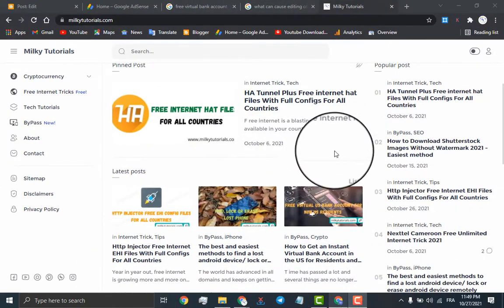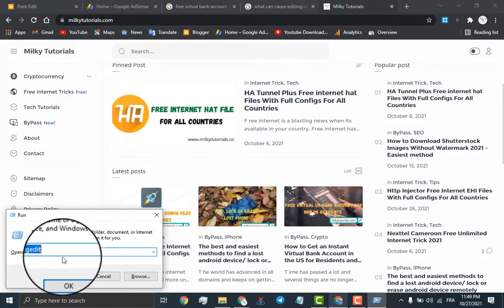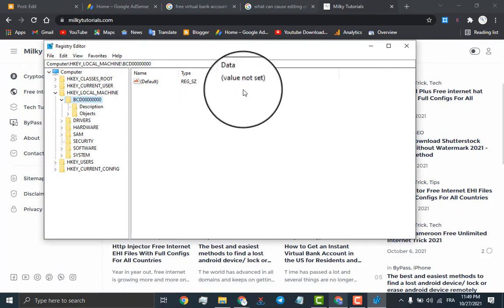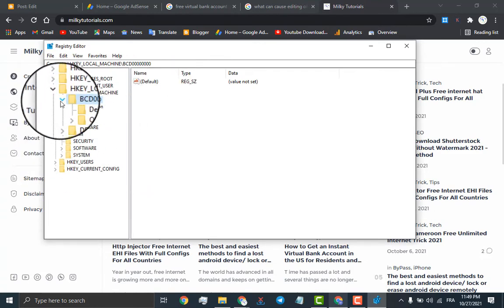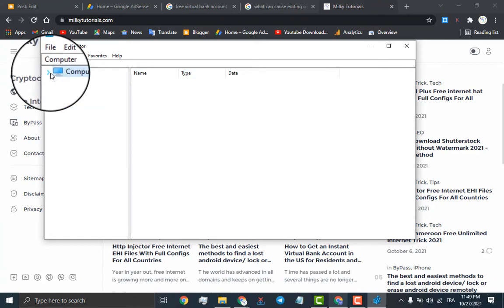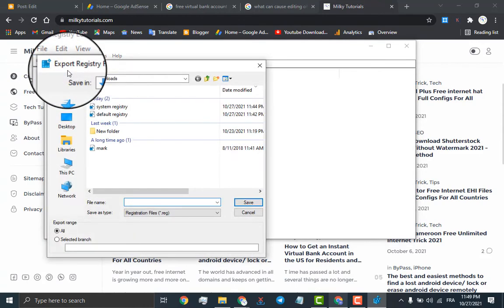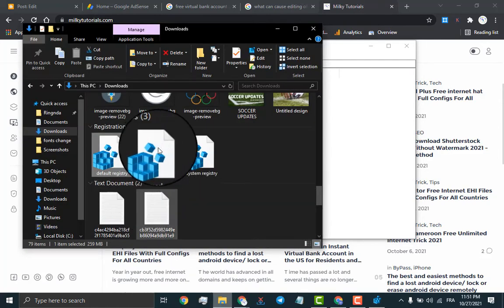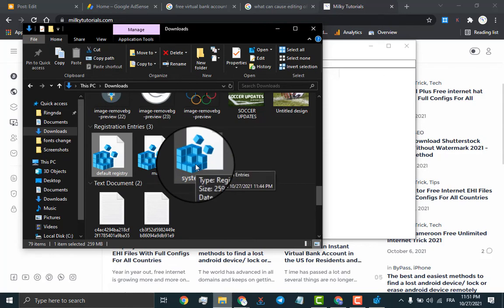How to save and backup windows system registry easily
In this video, we have brought to you this short tutorial on how you can easily upload and save your windows 7, 8, 10, 11 system registry to avoid future malfunctions - Read also

Watched? Yes
Liked? Sure

TRACKS CREDITS

TAGS
windows registry,
registry,
system registry,
registry editor,
registry keys,
clean registry,
restore system registry,
system restore registry,
how to open system registry,
how to edit system registry,
how to back up system registry,
create a system registry backup,
windows 11 no longer automatically backs up system registry,
registry key,
failed to update the system registry,
the system registry contains invalid paths,
registry cleaner,
backup registry,
backup,
registry,
windows registry,
windows registry backup and recovery,
registry backup,
backup and restore registry,
restore registry from backup,
backup registry windows 10,
how to backup registry windows 10,
how to backup registry,
windows 10 registry backup,
backup registry win 10,
windows registry backup,
restore registry,
registry editor,
how to backup windows registry,
backup registry win7,
backup registry files,
repair windows 10 registry